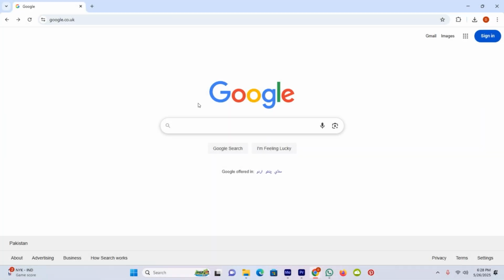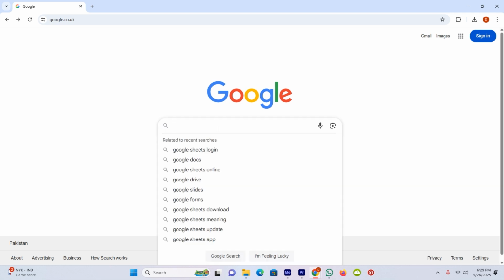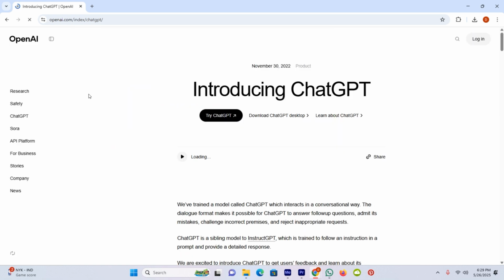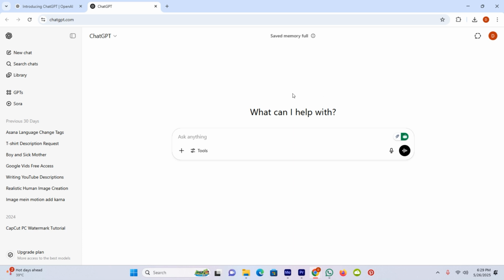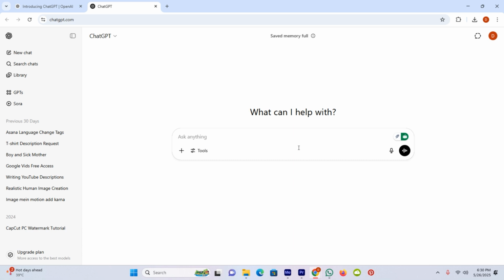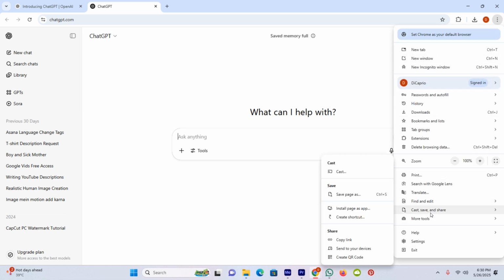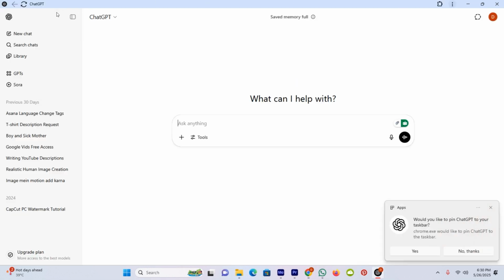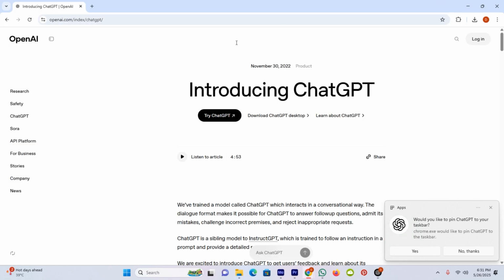How To Download Chatgpt On Pc 2025 (Quick Guide)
Want to use ChatGPT directly from your desktop? This quick and simple guide walks you through how to download and access ChatGPT on your PC in 2025. Whether you prefer a dedicated app or web-based access, this video covers the fastest way to get started with AI on your computer.